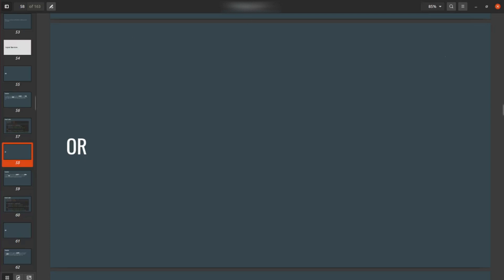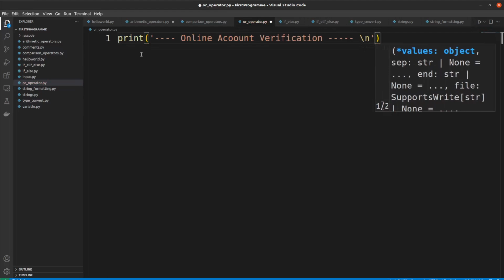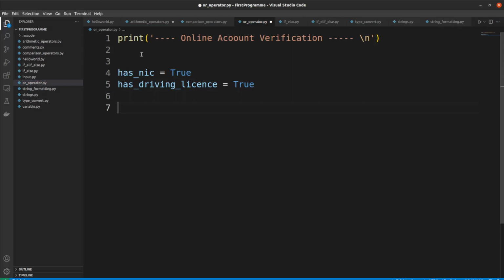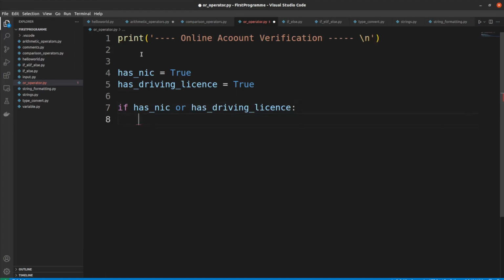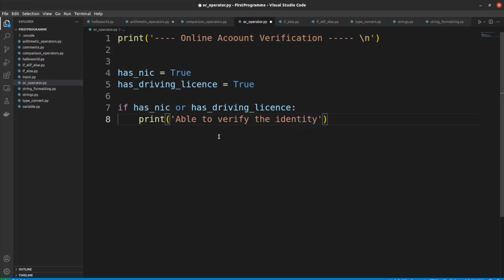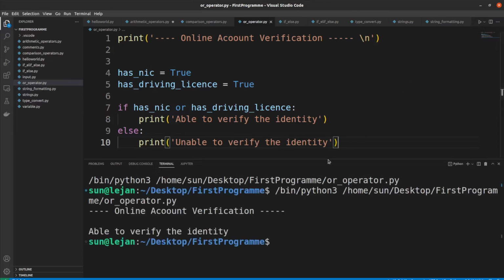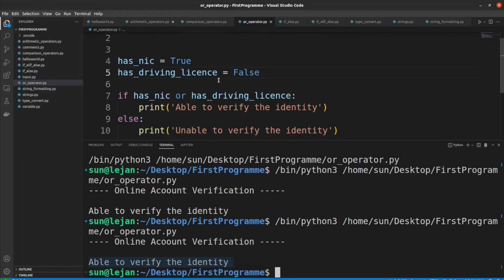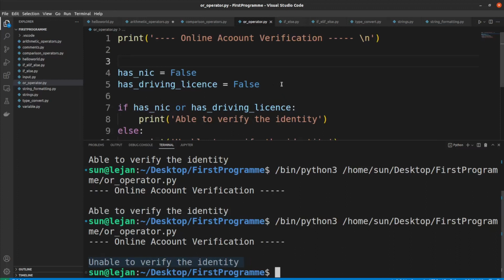Python tutorial for beginners | Part 14 | Logical operators in python | OR operator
Hello friends,

In this video we are talking about or logical operator in python. So we can combine two or more conditions using this logical operators. Let's say we are combining two conditions using or operator, then if at least one of conditions becomes true and then result becomes boolean value true.